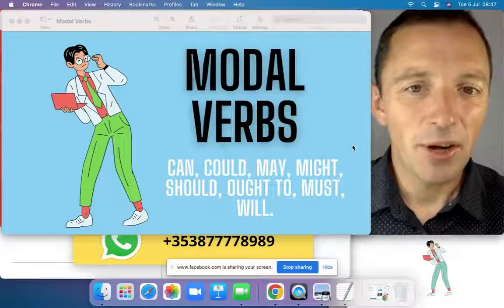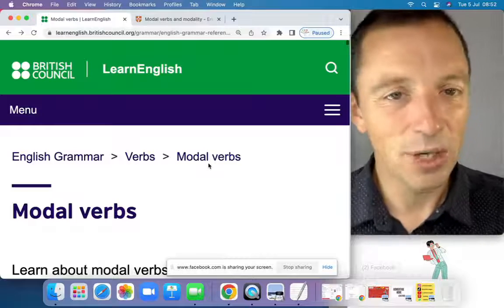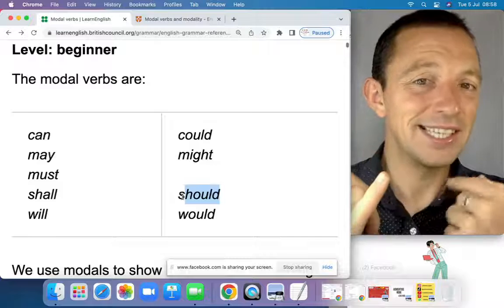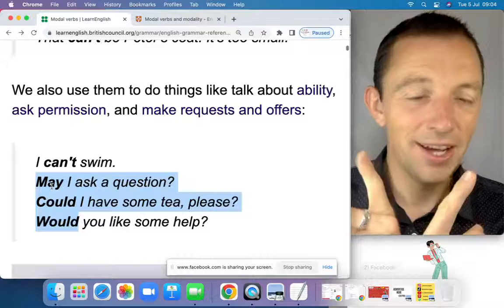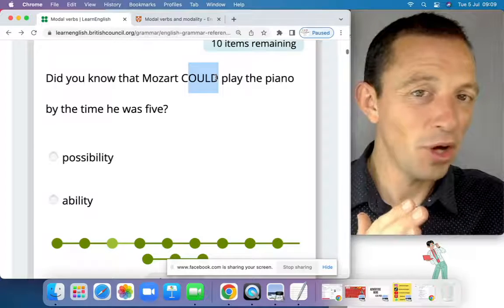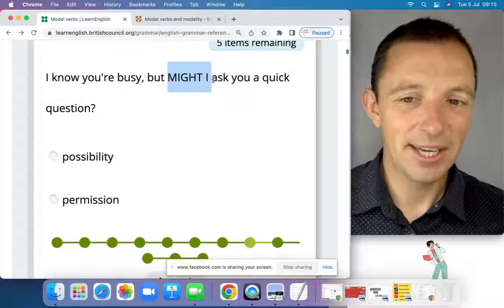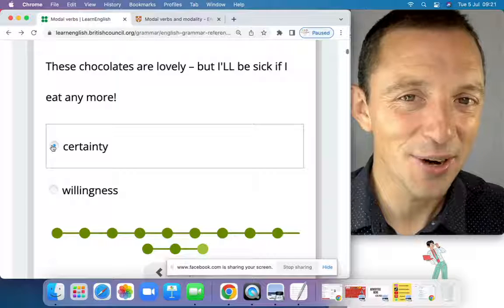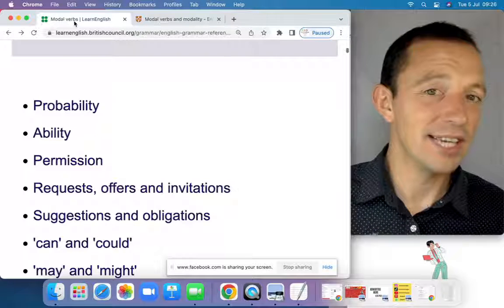👓 Modal Verbs!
👓 Learn all about 'Modal Verbs' (Can, Could, May, Might, Should, Ought to, Must, Will) from Beginners, to Intermediate to Advanced.